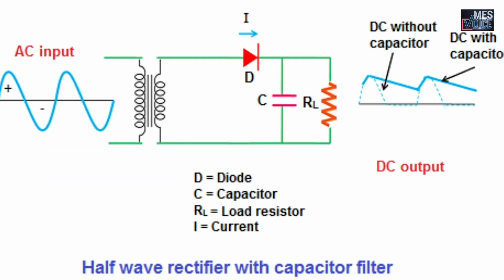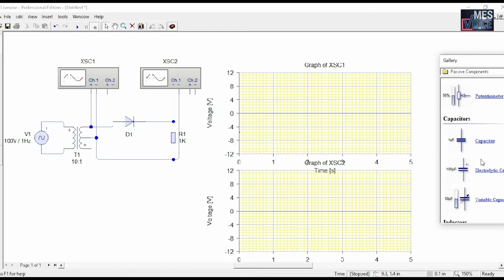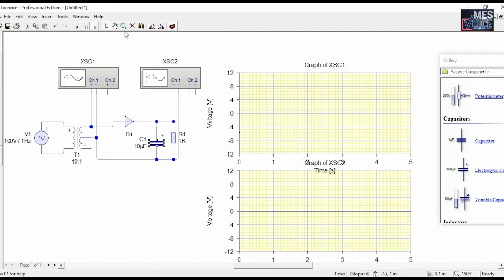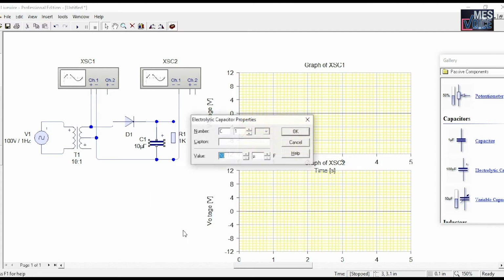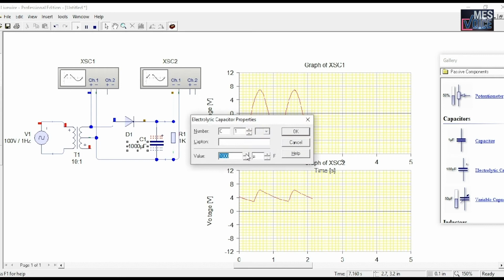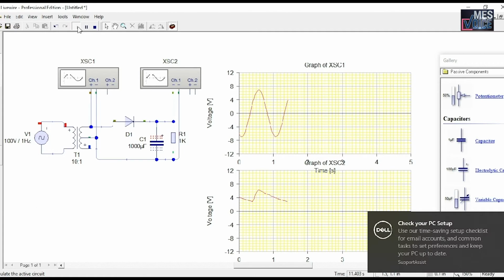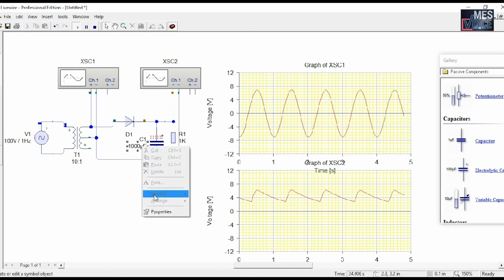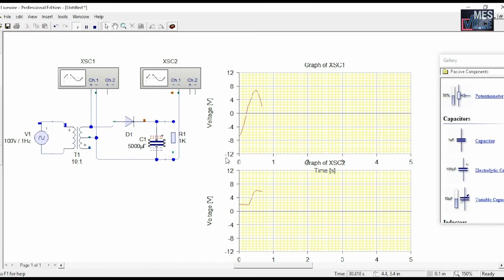B.VOC│BE & ET LAB│RECTIFIERS Part-2│E Learning Tutorials│MES College Marampally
B.VOC│BE & ET LAB│RECTIFIERS Part-2│E Learning Tutorials